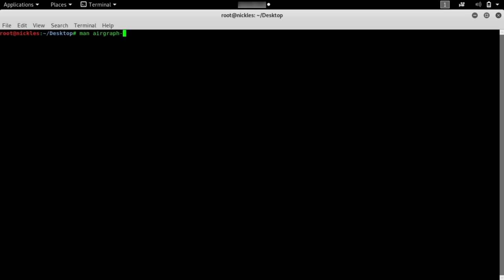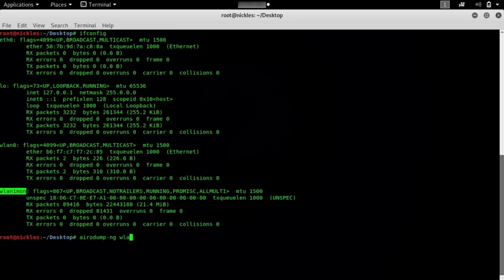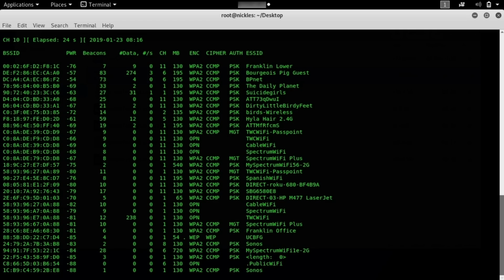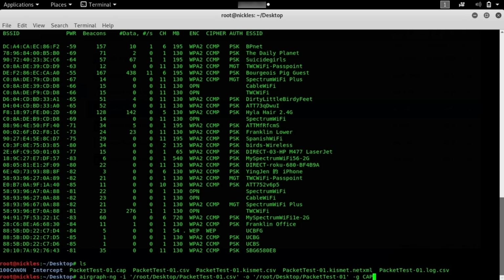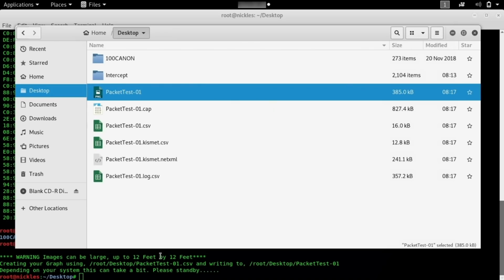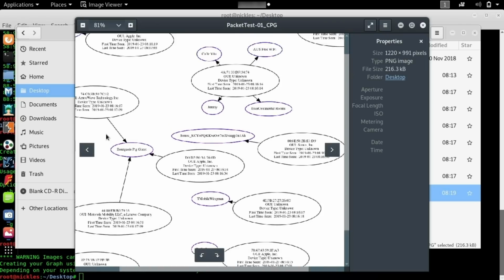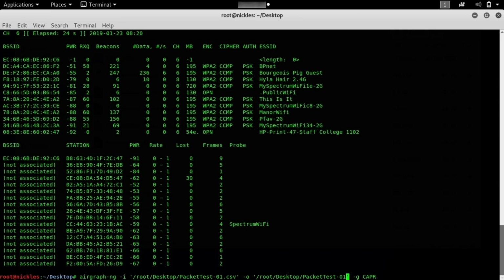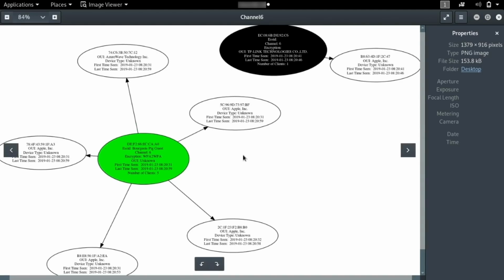Spy on Network Relationships with Airgraph-ng [Tutorial]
How to Visualize & Analyze Networks with Airgraph-ng

When scanning large networks, it can get a little difficult to tell what devices are connected to what network. As a hacker, being able to understand a networking environment is crucial to planning an attack. On this episode of Cyber Weapons Lab, we'll show you how to use a tool called Airgraph-ng to better visualize these relationships after we use Airmon-ng and Airodump-ng to gather all the data.

Recommended network adapter